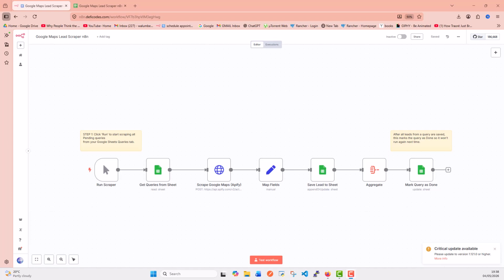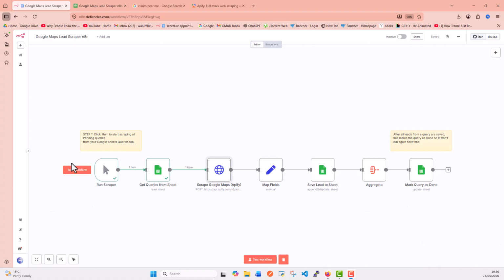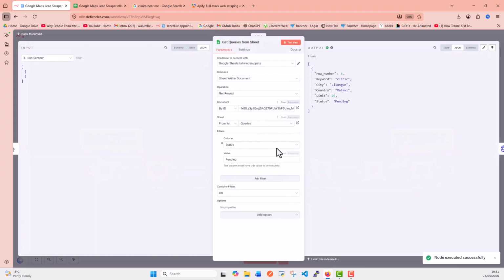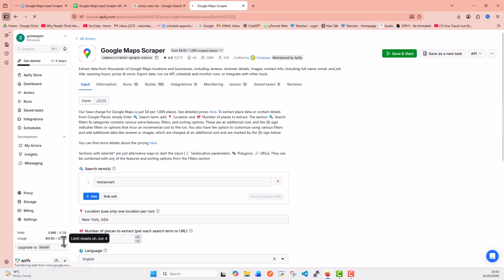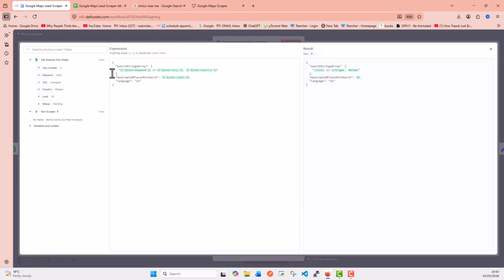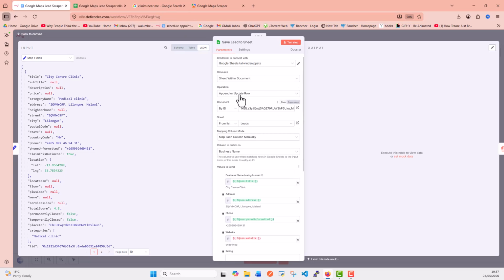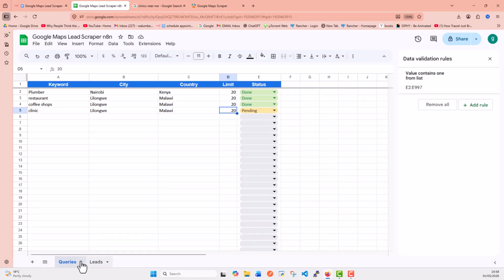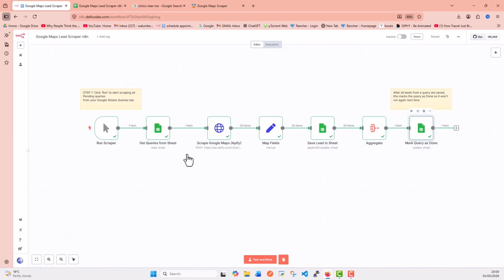Scrape Leads with Google Maps and N8N (Step-by-Step for Beginners)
Scrape Unlimited Leads with Google Maps and N8N (Step-by-Step for Beginners)
Every answer you need about a business is sitting on Google Maps. This workflow pulls all that data automatically and dumps it into Google Sheets in seconds. This beginner-friendly tutorial video demonstrates how to use a google maps scraper for efficient data scraping, making it an essential automation for gathering business information.